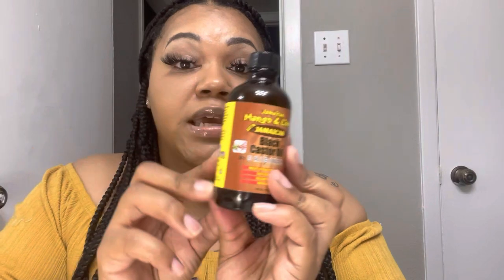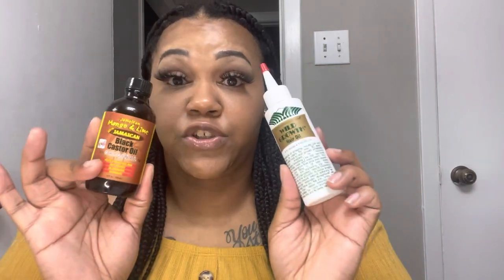HOW I REGREW MY EDGES| TRACTION ALOPECIA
When it comes to our hair, taking the necessary steps to take care of it is important. Unfortunately this is my second go around with regrowing my edges. I decided to take time out to create a video showing the products and steps I took to regrow mine. If you're in this current situation at the moment. Look for tips on all products that have been deemed beneficial to hair growth.

Check out the videos down below|

Every milestone I reach with new subscribers will result in a give away. Starting with 500, and 1,000.